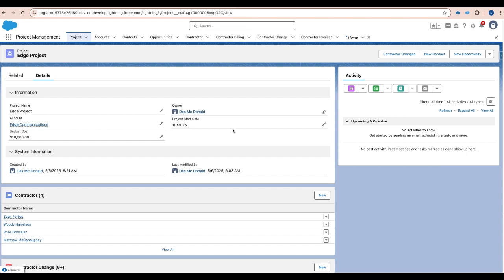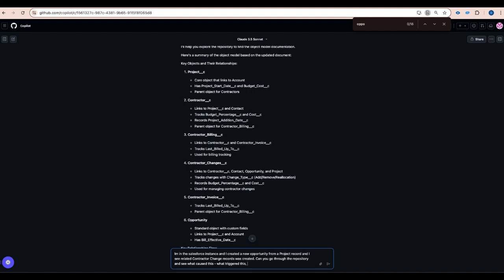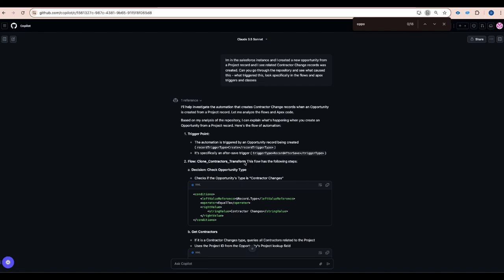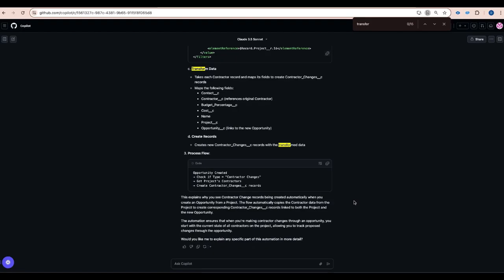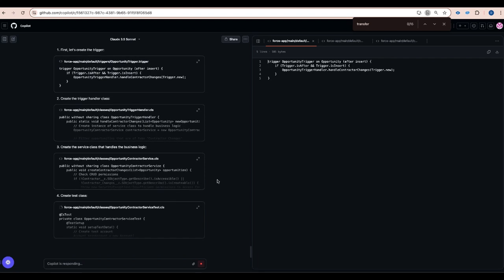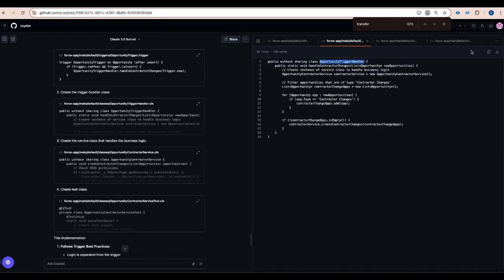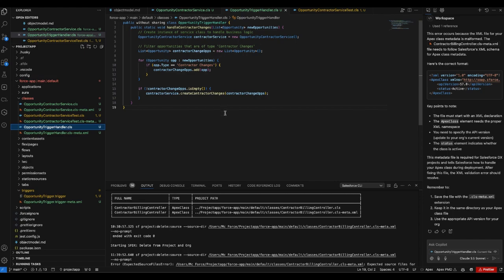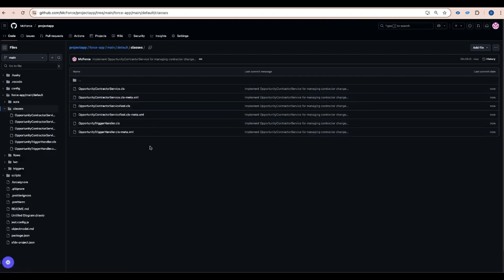Copilot Creating Apex Code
In this Video Copilot looks in to my Salesforce org to find and explains flows and then convert  in to a Salesforce Trigger and Helper Classes